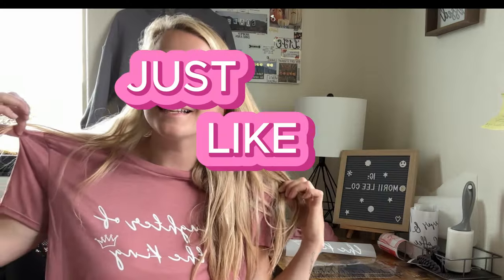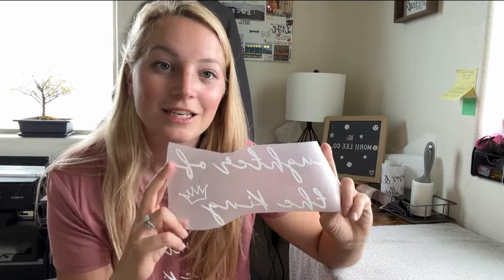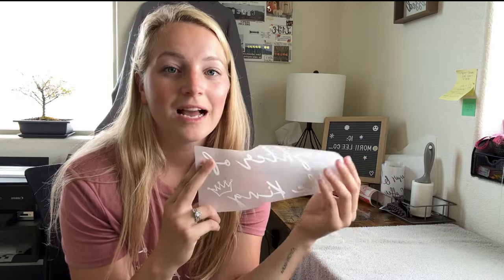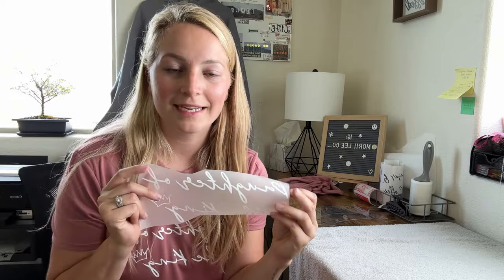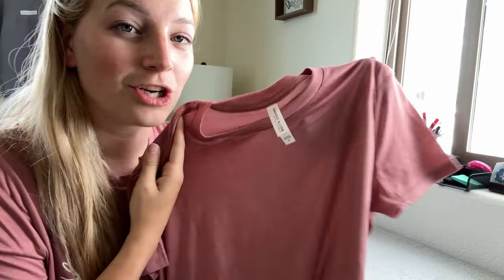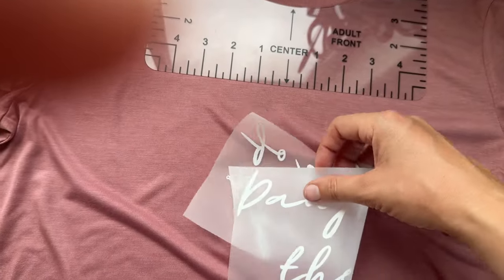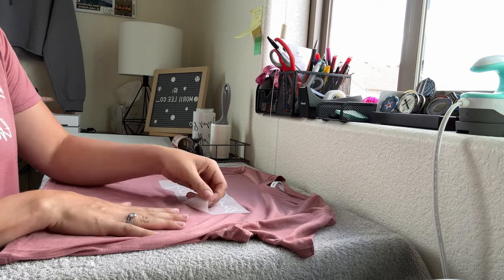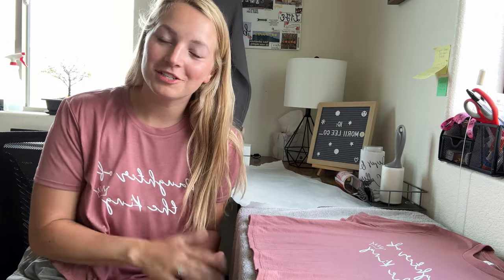How to make a tshirt at home step-by-step | Easy tshirt tutorial with heat press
How to make a tshirt at home step-by-step guide with only a few items!

TSHIRT BUSINESS ITEMS:
71” Tripod
Munbyn thermal printer
Printer Label holder
Mini Heat press (for logos)
TShirt Ruler
Cricut Heat Press
Photo glossy paper
Laminating sheets for stickers
Large clear cellophane bags

tshirt design graphic design dtf transfers t-shirt design canva help tshirt design tutorial tshirt business start your own clothing brand small business vlog

0:00 Intro
0:08 Materials
3:12 Demonstration
5:25 Washing Instructions
5:36 Conclusion